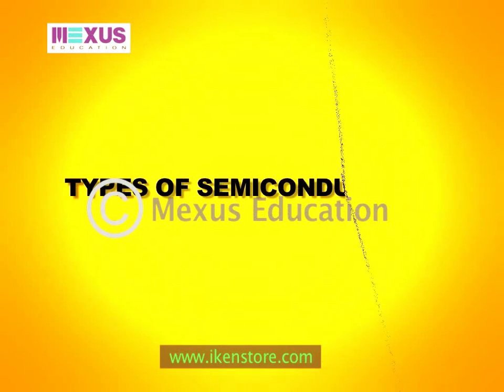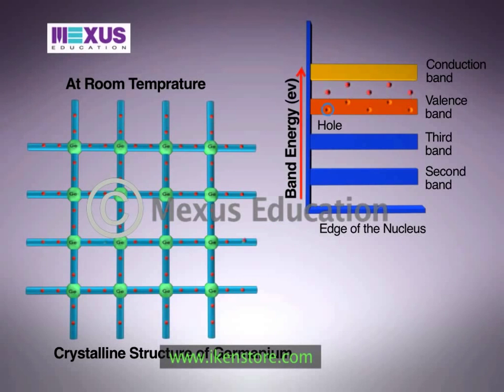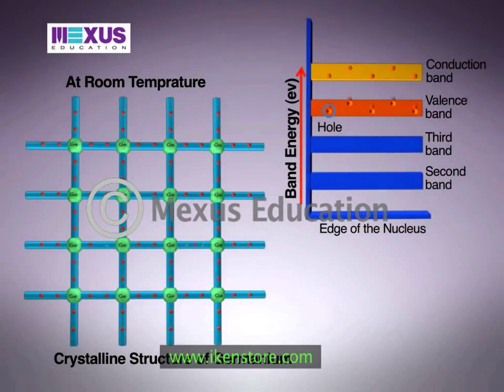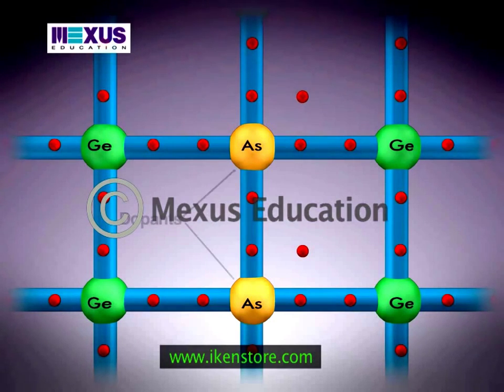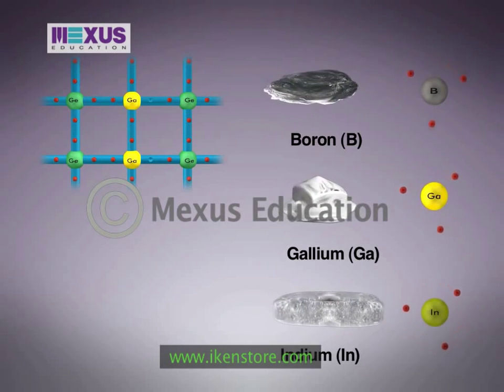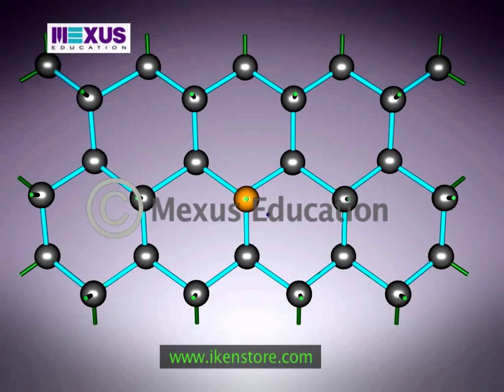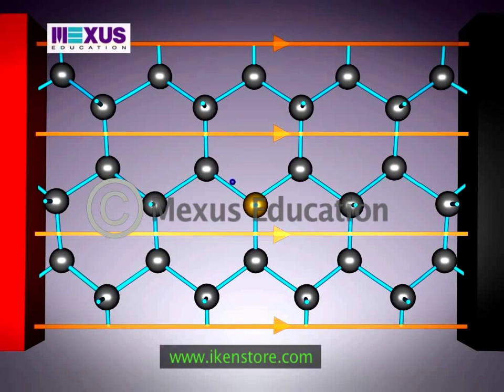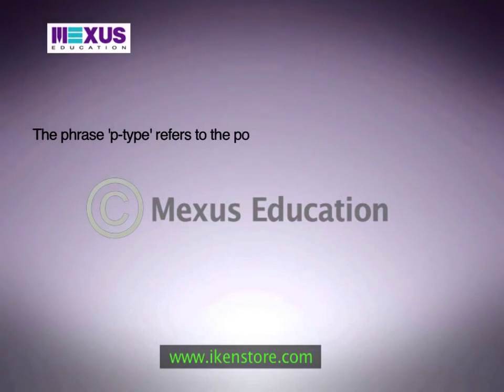Learn Physics Types of Semiconductors